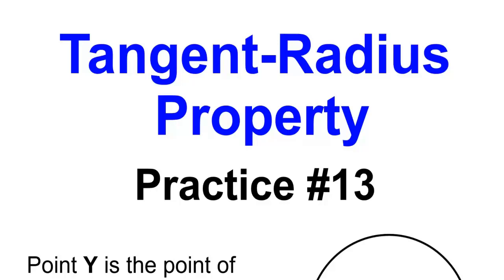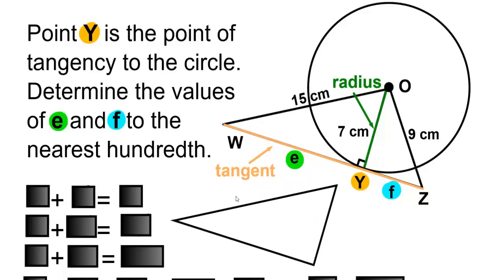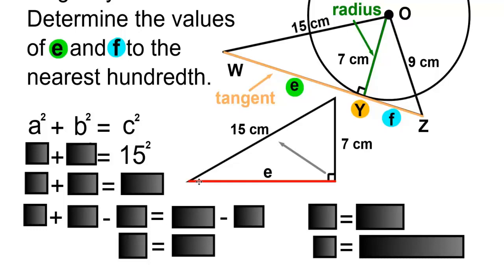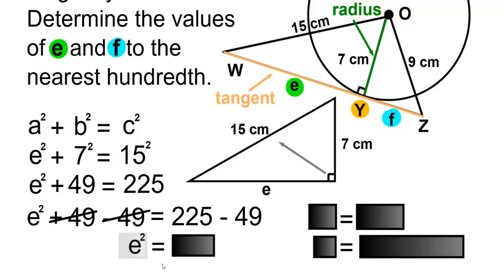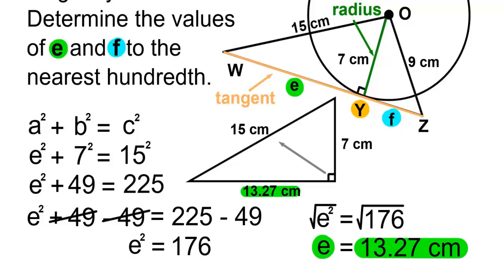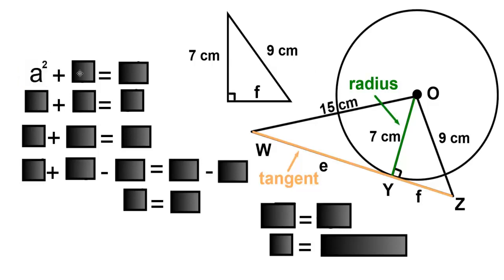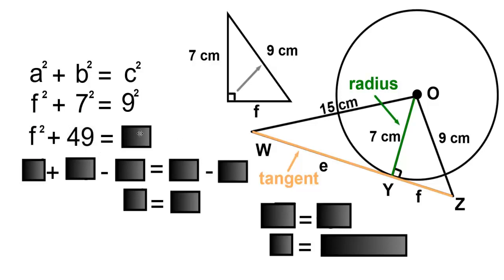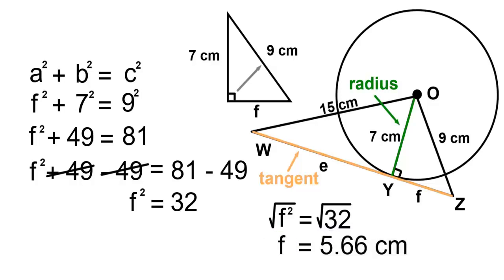Circle Geometry 18 - Tangent-Radius Property - Practice #13